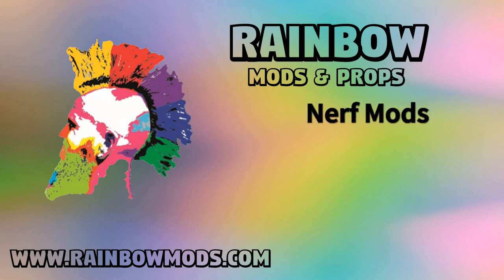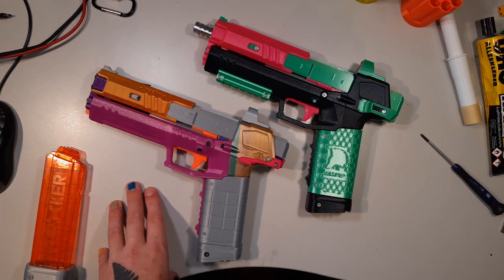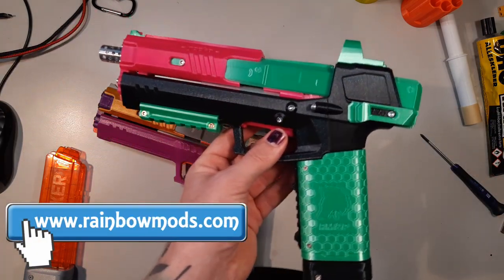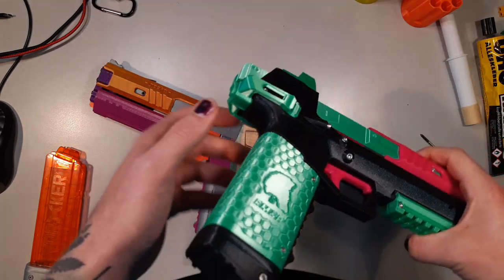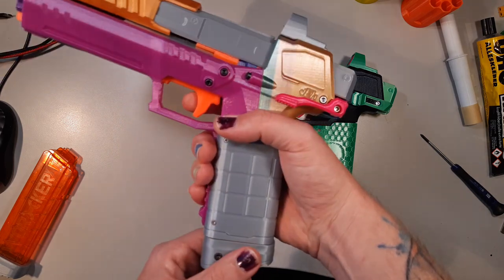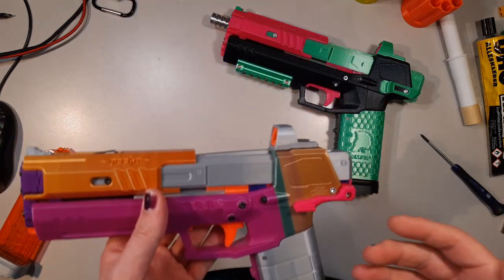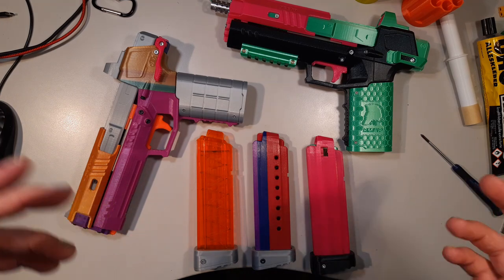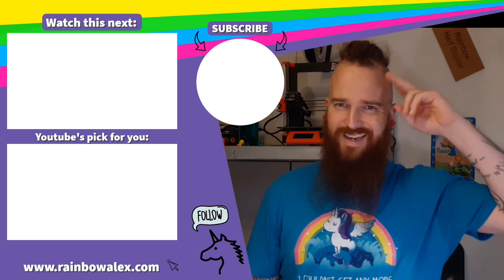Gecko Mag Release Comparison ~ All tested and explained! ~ Rainbow Mods #54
Aloha friends!
In this video I compare the available mag releases for the Gecko. I have tested all of them and this video will hopefully help you find the right one.

2:49 Push Button Mag Release
4:54 WariWasp & Adiya Mag Release introduction
5:38 Ambidextrous mag release pros and cons
8:58 Adiya mag release pros and cons
13:28 Which one is for you?
13:49 One problem with all three mag releases
14:18 mag release interaction with different magazines

The version in my shop have been modified for better feel and function. You can also find the basic versions on thingiverse:
Push button release:

Rainbow

If you click on one of these links and purchase something from the linked website, the host or online shop will give me a promotion reward. This does NOT effect your prices or means any other disadvantage for you. So, THANK YOU!